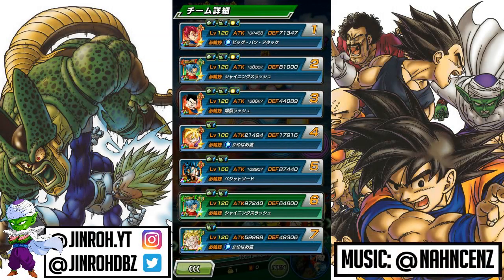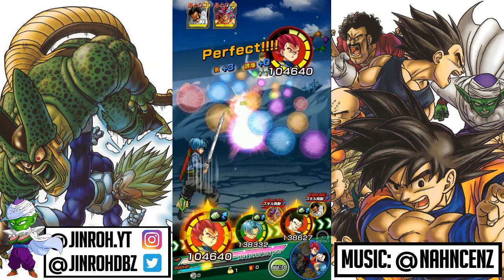SSJ Broly can be Defeated?! Beating the Invincible Broly on the SSJ3 Broly Event | DBZ Dokkan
Welcome to the lab for another session.  For this video, we will be attempting to KO the "invincible" SSJ Broly from the Extreme TEQ SSJ3 Broly Dokkan Event.  The SSJ Broly on the 2nd stage/battle of this event has 100 Million Health and 90% Damage Reduction abilities so I decided to bring a team full of units that have the ability to continuously stack ATK through their super attacks. Let's see if we can actually defeat the invincible Broly.

Music:  Friedrich Habetler - Dragon Ball Super - Heroic Battle (EXTENDED VER.)  Epic Rock Cover